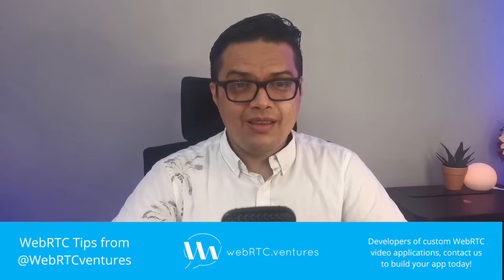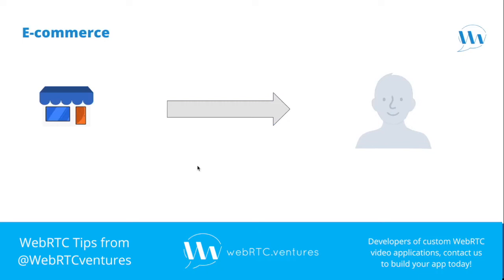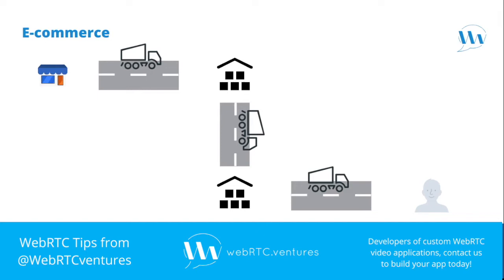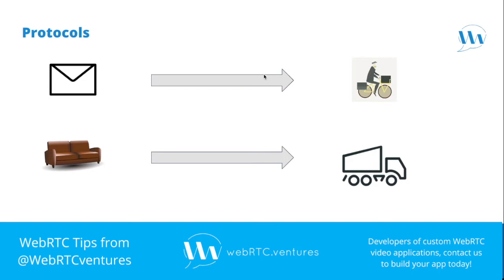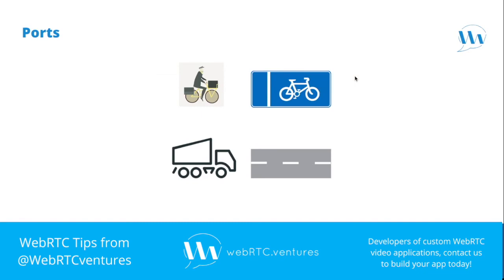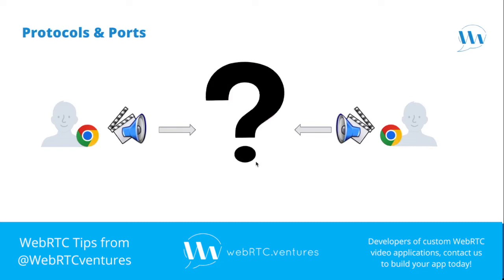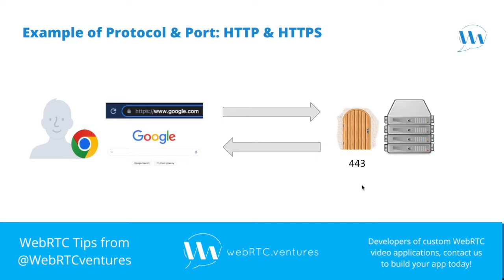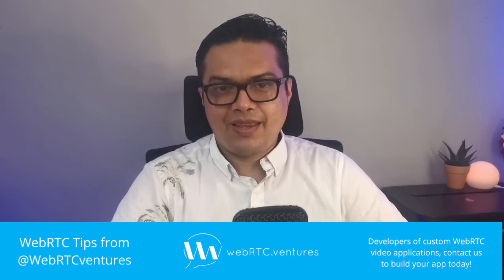Protocols and Ports (WebRTC Tips by WebRTC.ventures)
Have you ever thought about what WebRTC and online shopping have in common? And what does this have to do with the fact that you can't deliver a couch on a bike? Hector Zelaya leverages some networking knowledge about protocols and ports to answer both of these questions.

More on Networking basics can be found in this blog post